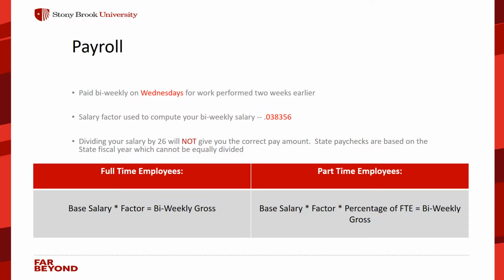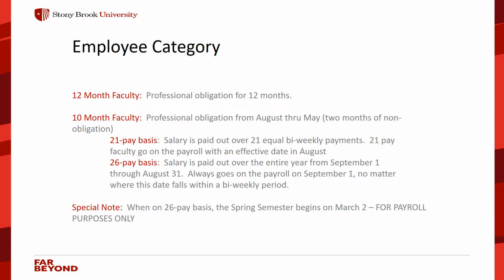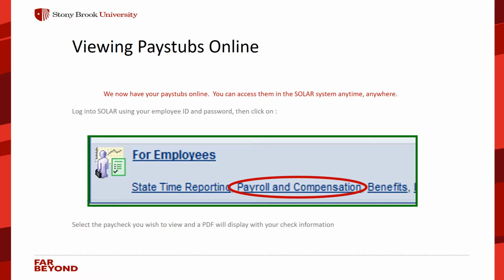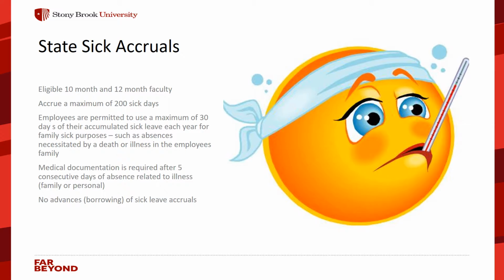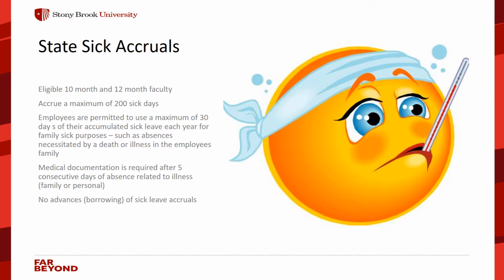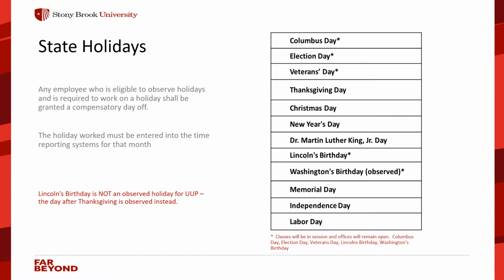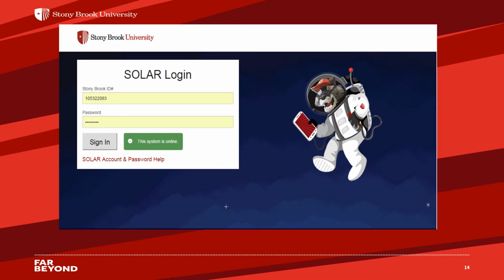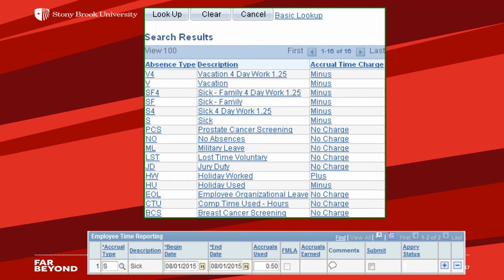State Payroll time attend v2